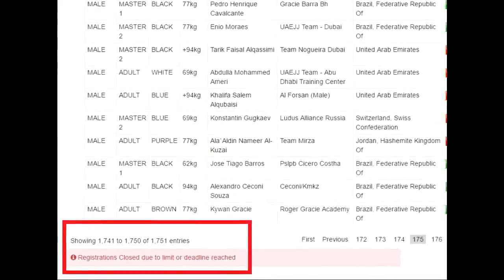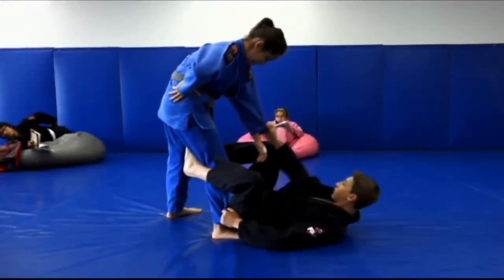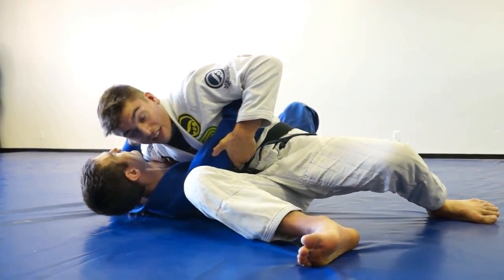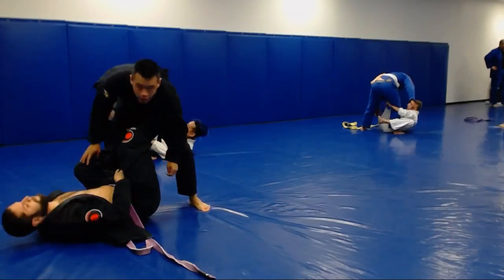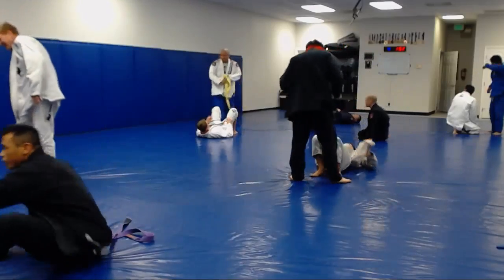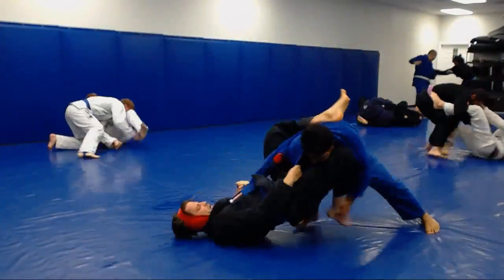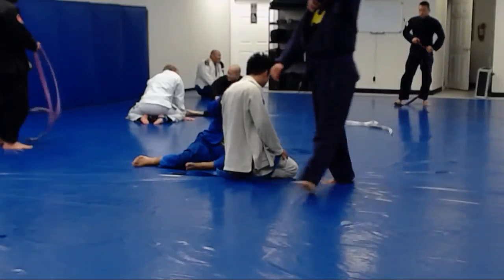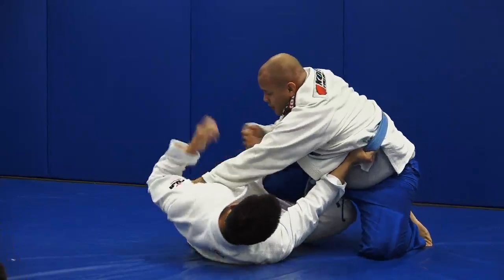{Live} The Worm Guard - Class 2 of 5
This class introduces the concepts and techniques of the traditional worm guard. Emphasis will be on setting up the grips, the primary sweeping option and recovering into offensive positions once your worm guard is being compromised. This class will largely not cover new ground from Keenan's instruction on the worm guard, but serve as a foundation to explore into more unique lapel techniques.

To learn more about Keenan's Worm Guard, visit his website at KeenanOnline.com

Dan "Trumpetdan" Lukhehart is the head instructor of Brea Jiu-Jitsu in Orange County, CA